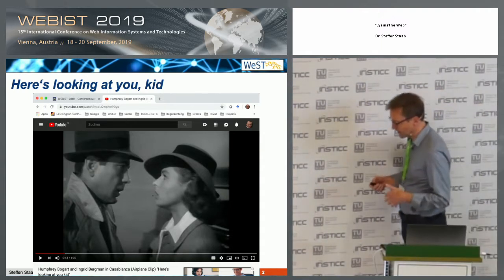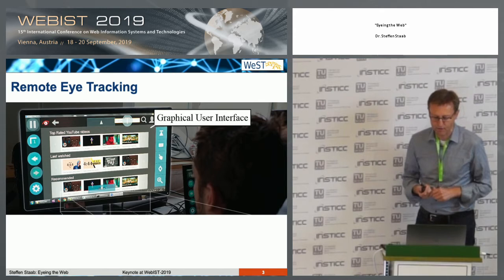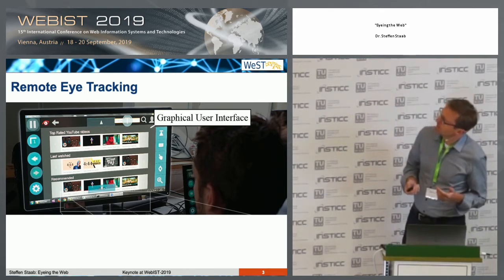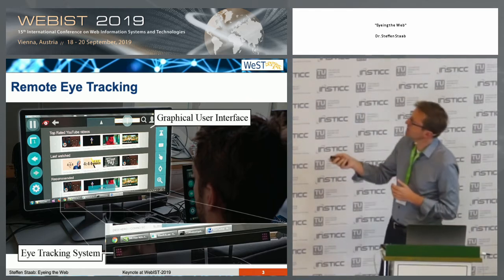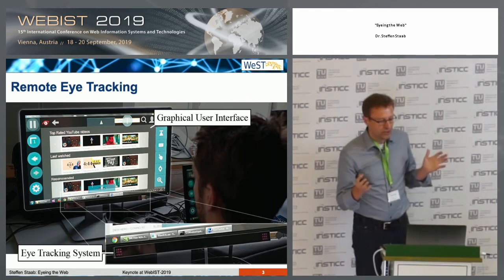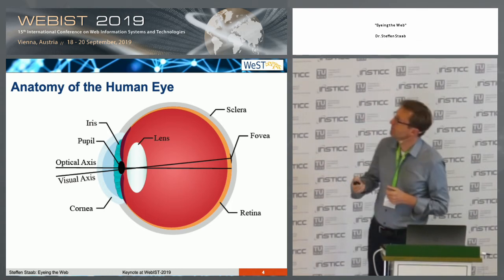"Eyeing the Web" Dr. Steffen Staab (WEBIST 2019)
Keynote Title: Eyeing the Web

Keynote Lecturer: Steffen Staab
Presented on: 18/09/2019, Vienna, Austria

Abstract: For most people, the dominating sense they use to interact with the Web is their eye sight.However, web site providers do neither understand very well what users see when they look at their web site nor can they help the user to exploit her eye sight as an interaction modality. While eye tracking devices have become commercial commodity products, what has been lacking is the contextualized understanding of eye sight. Web browsers are almost unique software applications as they requirean (almost) declarative representation of the user interface. We have engineered solutions that map eye traces and fixations onto interface regions and interaction widgets.In the EU project Mamem we have used such mappings to facilitate hands-free Web interaction, especially for motor-impaired individuals. In collaboration with the company EyeVido, we use these mappings to mine user viewing behavior. We envision that eye sight will become a major interaction modality for the Web in the future, but for this we also suggest that Web browsers remain transparent, declarative-oriented applications that are so accessible and modifiable that we can develop methods that involve all our senses.

Presented at the following Conference:
WEBIST, 15th International Conference on Web Information Systems and Technologies